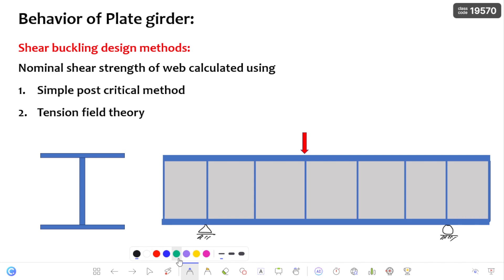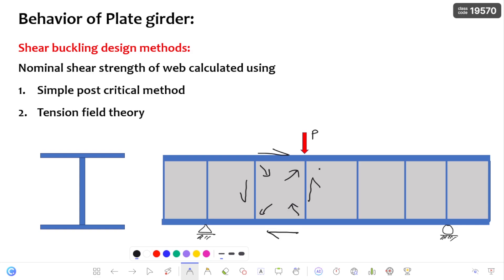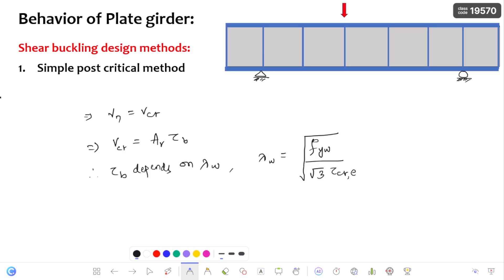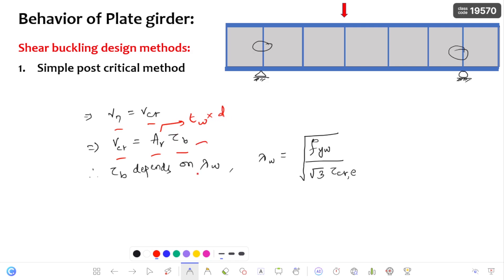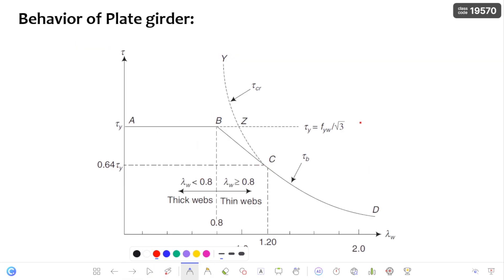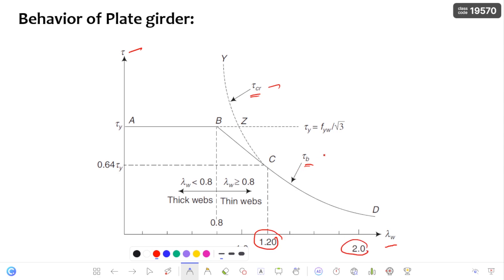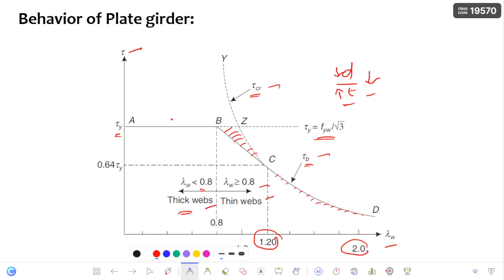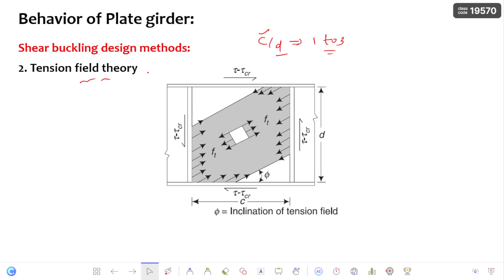BEHAVIOR OF PLATE GIRDER (PART-04) ll TENSION FIELD AND SIMPLE POST CRITICAL METHOD